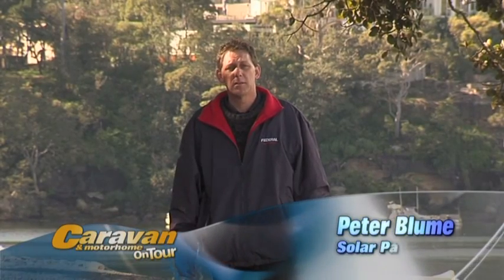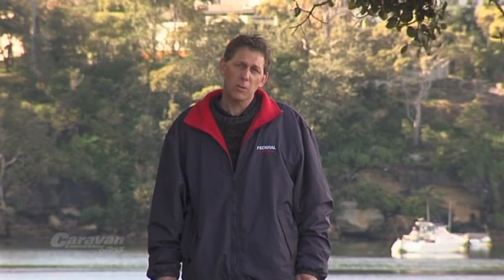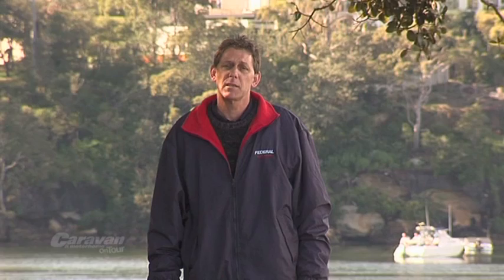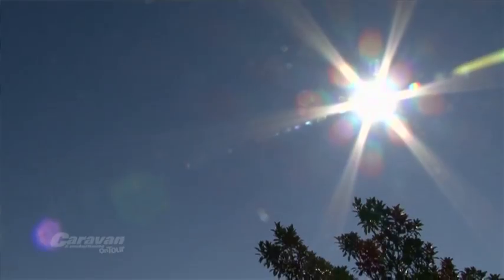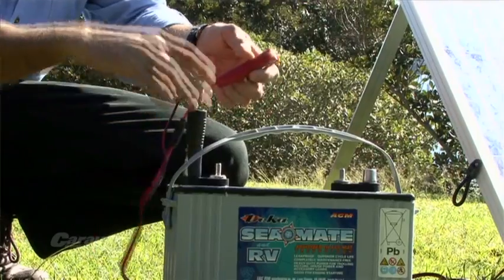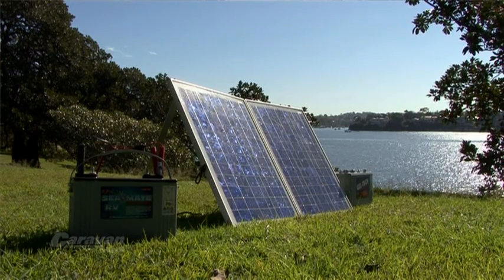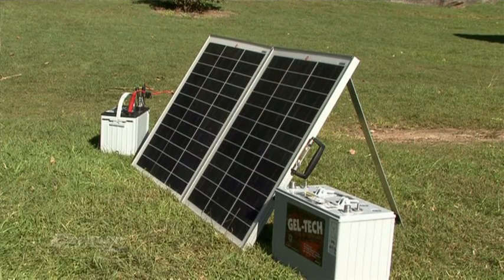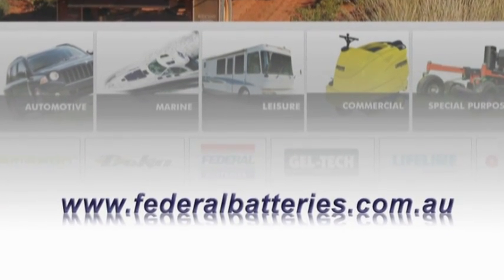Solar Panels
Here is a tip from Federal Batteries about solar panels for camping caravans and motorohomes